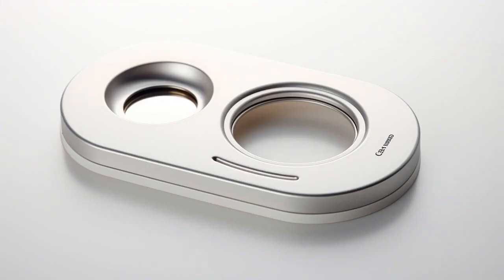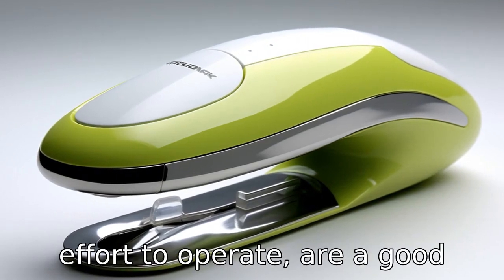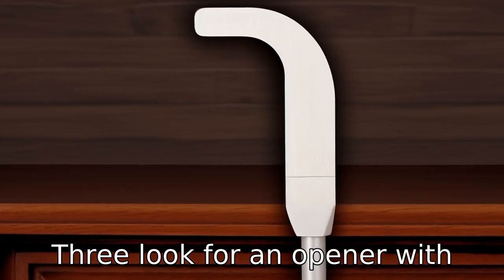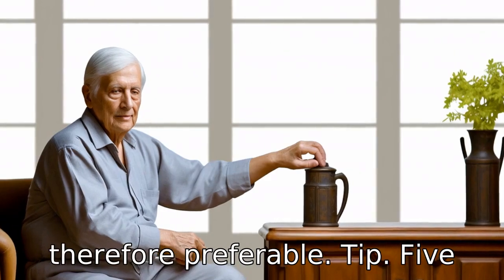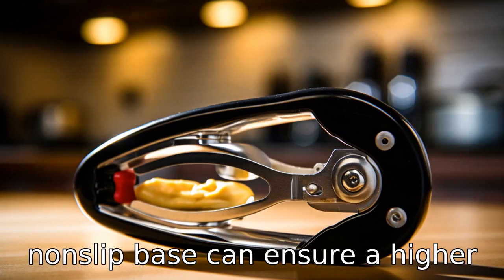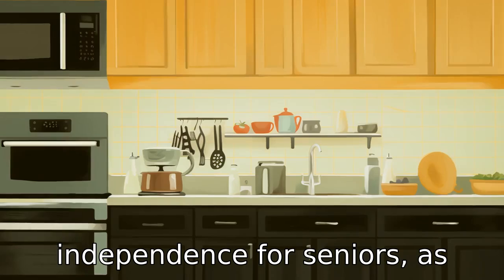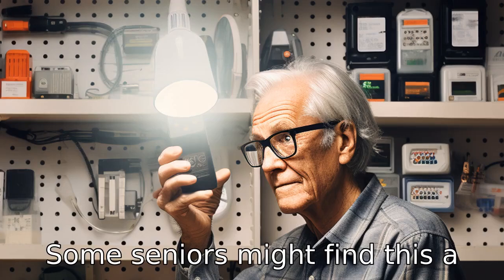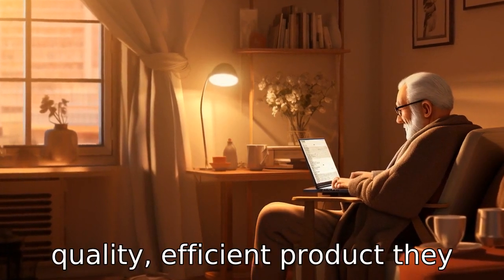11 Tips On Electric Jar Opener For Seniors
Unlock the secrets to finding the perfect jar opener for seniors with our helpful guide! Discover essential tips like opting for ergonomic designs, ensuring easy maintenance, and evaluating adjustable sizes. Learn why lightweight and quiet models matter, and how a grippy base ensures safety. We also cover the benefits of one-touch operation and the importance of checking warranty and power sources. Finally, see why customer reviews are crucial for making an informed choice. Empower seniors with the right jar opener for ease and independence in the kitchen!